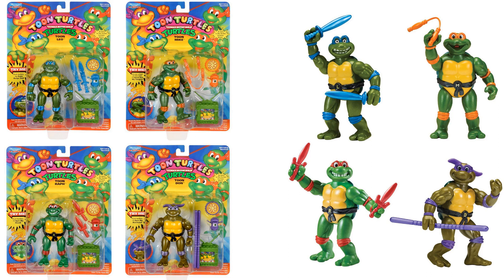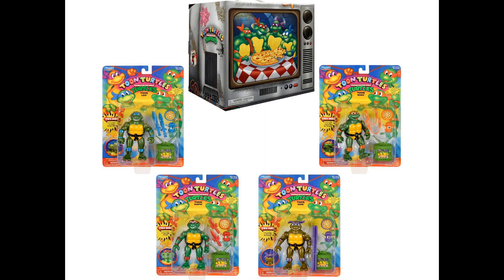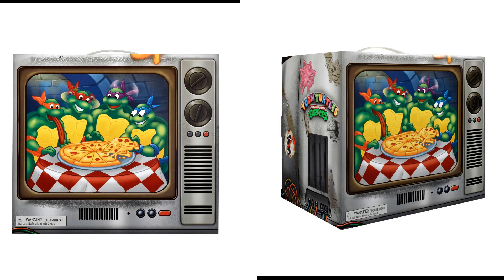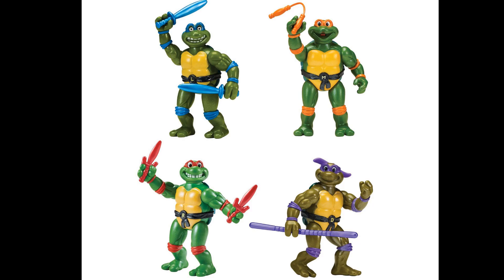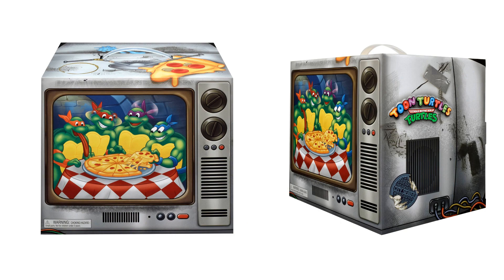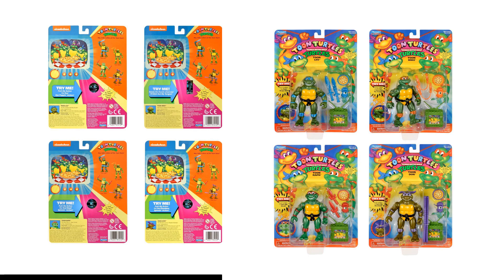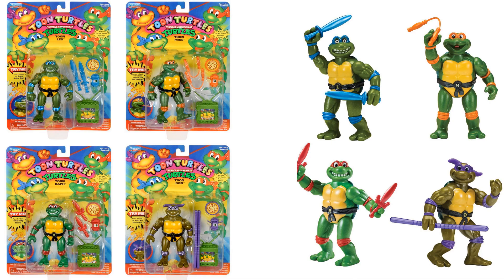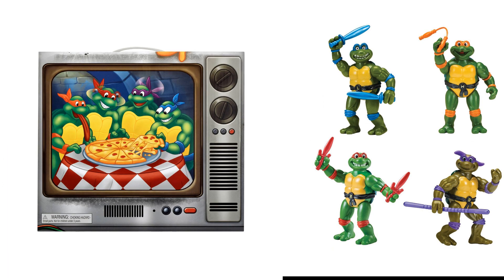Teenage Mutant Ninja Turtles Cartoon 4-Pack by Playmates Toys - WORST TMNT Action Figures of 2022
Preview of the  Teenage Mutant Ninja Turtles – Cartoon 4-Pack by Playmates Toys